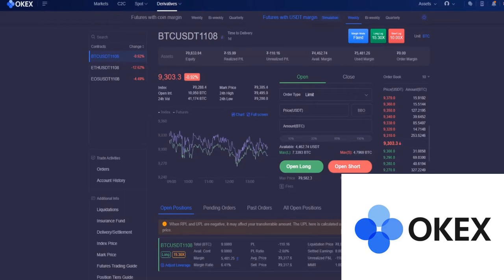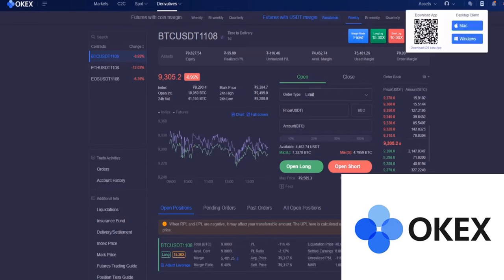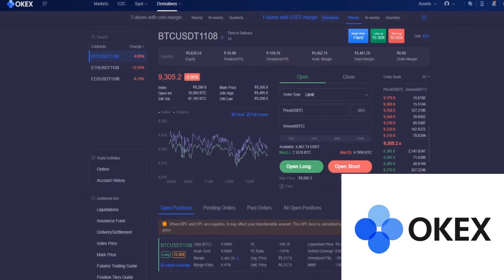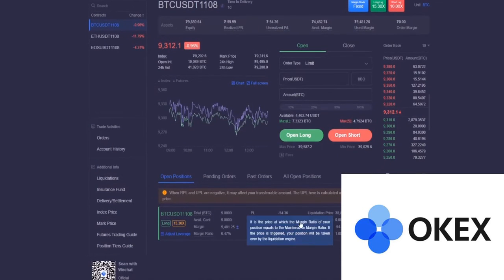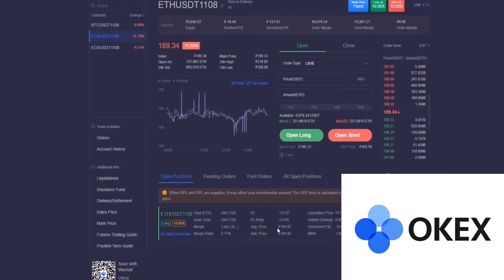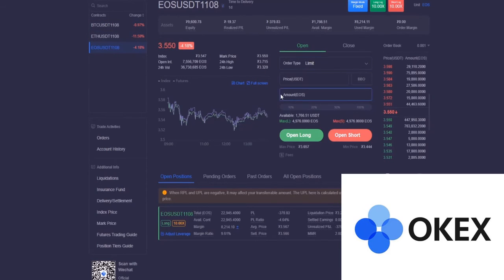USDT OKEx futures trading analysis